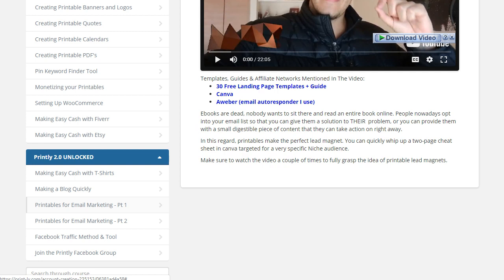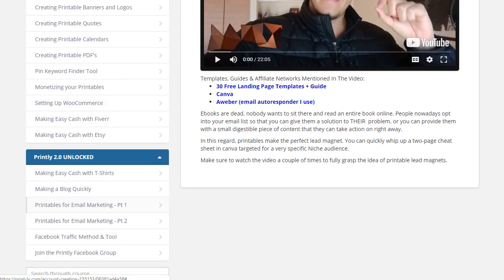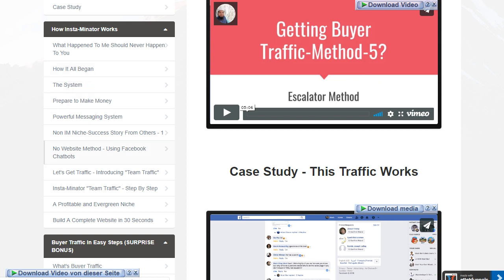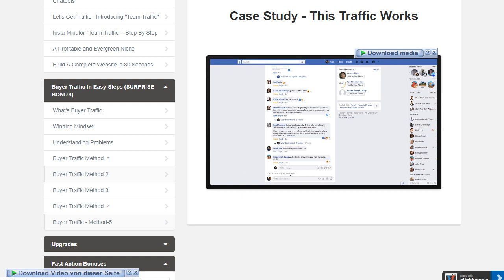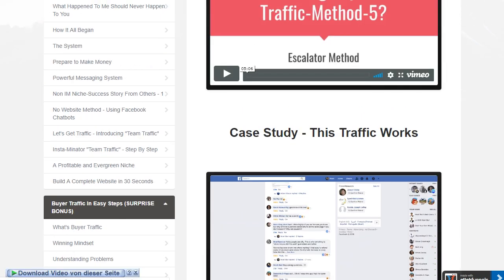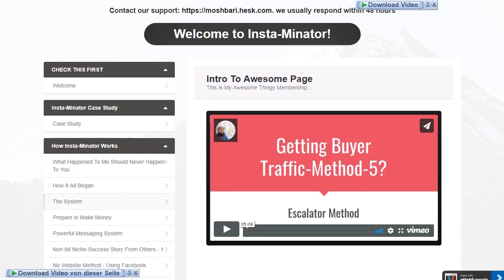Insta minator vs printly review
in this 'head-to-head' review I'm looking at Insta-minator ) and Printly ): both promise to be "make money overnight" methods you can set up in a just a few minutes. Printly probably wins in that department, my feeling is that Insta-Minator takes a little longer to make profitable.